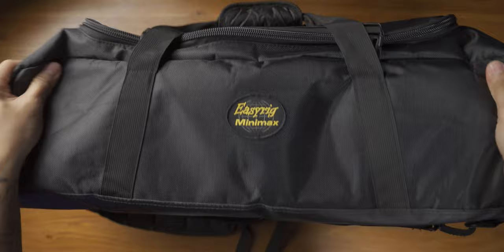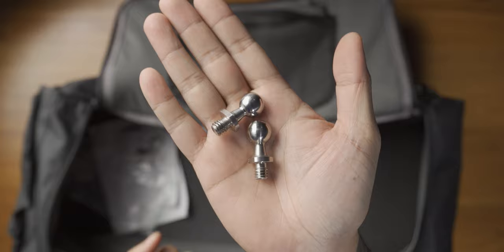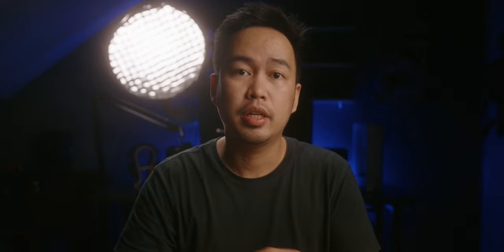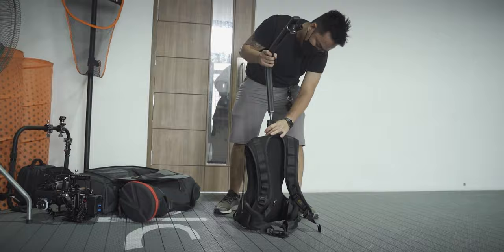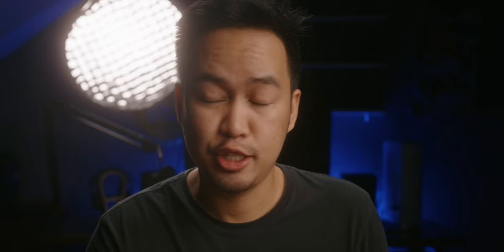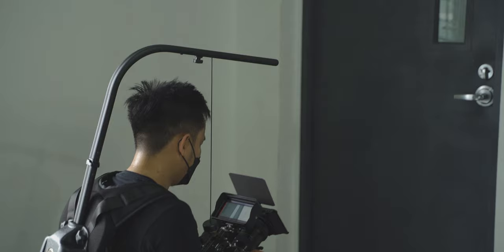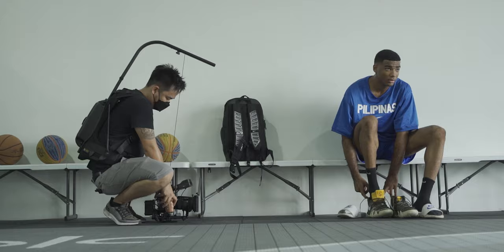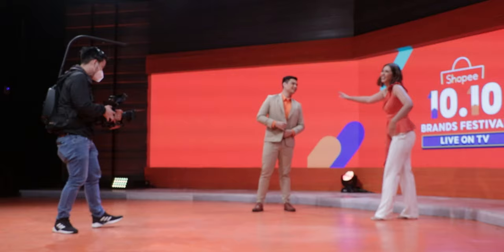An Essential Gear for Pro Filmmaking | Easyrig Minimax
My GEARS:
My Cinema Camera: RED Komodo 6K
My Favorite Lenses: Sigma 18-35mm, Sigma 24-70mm, Tokina 11-16mm, Helios 44-2 58mm, NIKKOR AIS 24mm, Sirui 9mm
Zero-D
My Main Vlogging Camera: Fujifilm X-T4
My Main Vlogging Lens: Fujifilm XF 18-55mm
My Gimbals: DJI Ronin S2 | DJI RS3 Mini
My Cinema Rig: Smallrig | FXLion
My Monitor: Hollyland Mars M1 | Desview R5 | Desview R7s
My Slider: Zeapon Micro 2 Slider | Moza Slypod E
My Favorite Lighting Kits: Amaran 300C | Amaran 200x | Amaran 60X S | Amaran T4C T2C
My Tripod: Manfrotto | Benro
My External Boom Mic: Deity S-Mic 2s | Deity Vmic D3 Pro | Deity VMic D3 Pro | Rode NTG4
My Wireless Lavalier Mic: DJI Mic
My Wireless Camera Transmitter: Hollyland Mars400s PRO

-- FOLLOW ME --

GET YOUR FREE 2 MONTHS IN YOUR SUBSCRIPTION IF YOU CLICK THESE LINKS:
ARTLIST:
My GEARS:
My Main Vlogging Camera and Lens: Fujifilm X-S10 XF 16-55mm f2.8
My Run N Gun Camera: Sony Alpha7 Mark 3
My Cinema Camera: Z Cam E2S6
My Favorite Lenses: Tamron 17-28mm f2.8 & Tamron 28-75mm f2.8
My Favorite Cinema Lenses: Meike 16mm T2.2 and 35mm T2.2
My Gimbals: Moza Air 2 | Moza Aircross 2 | Moza Air
My Cinema Rig: Smallrig | Sevenoak | FXLion
My Monitor: Desview R5 & Desvie R7s
My Favorite Lighting Kits: Aputure Amaran 200x | Nanlite Forza 60 | Digitalfoto Helios B100 | Nanlite Pavotube II 6C | Godox SL60w | Aputure F7 | Deity D4 Duo
My Drone: DJI Phantom 4 Pro | DJI Mavic Air
My External Boom Mic: Deity S-Mic 2s | Deity Vmic D3 Pro | Deity VMic D3 Pro | Rode Videomic Pro | Rode Videomicro
My Wireless Lavalier Mic: Saramonic Blink Pro B2 | Hollyland Lark150 | Saramonic UWMic9 Kit2 | Lensgo 328C | CKMova Um100 Kit1
My Wireless Camera Transmitter: Hollyland Mars400s

-- FOLLOW ME --